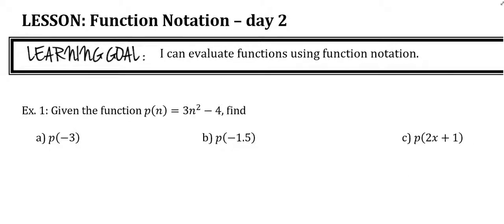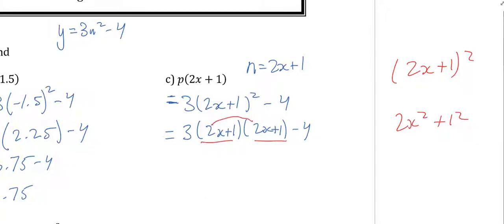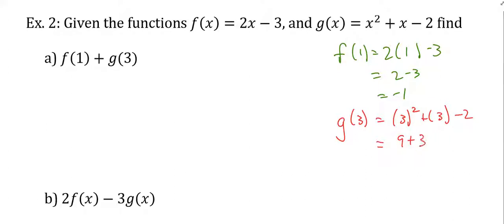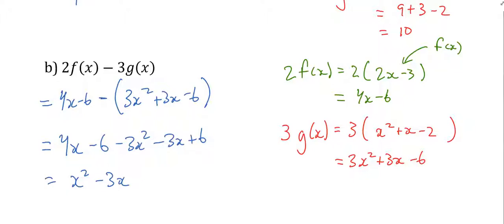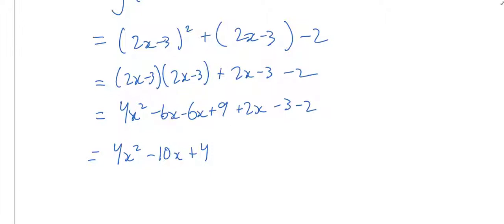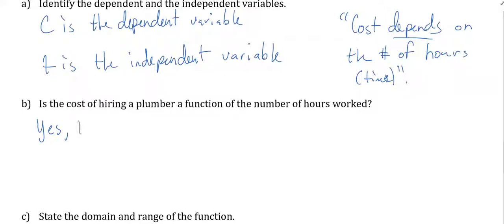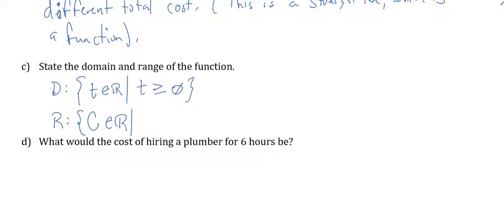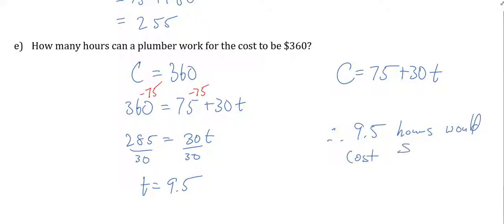Function Notation day 2